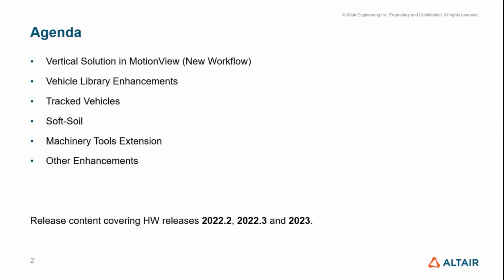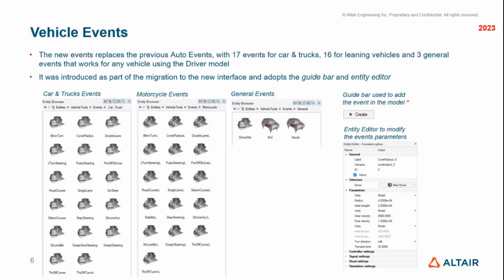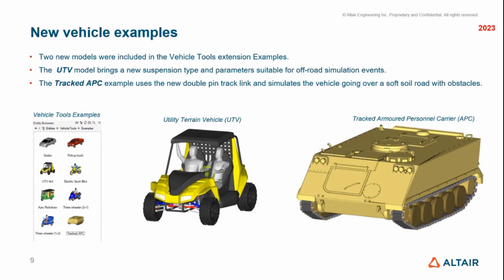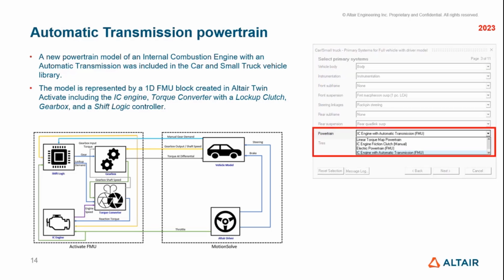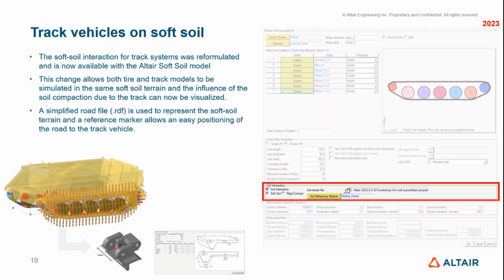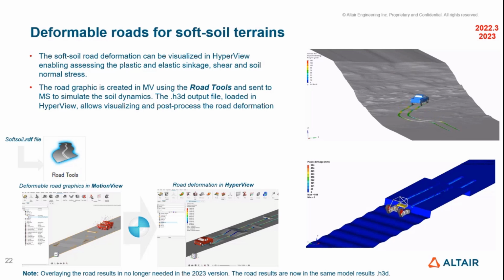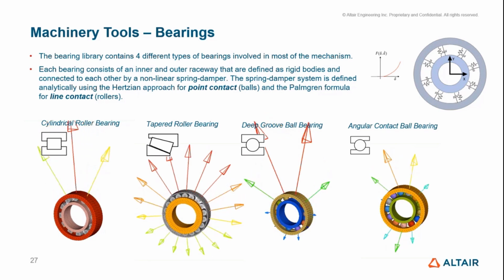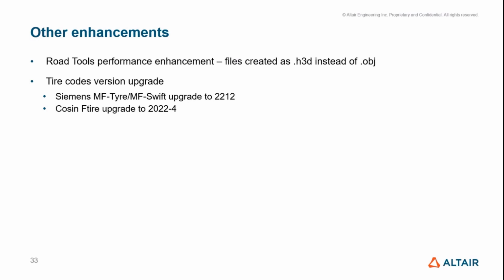HyperWorks 2023.0 Release Highlights: Motion Verticals